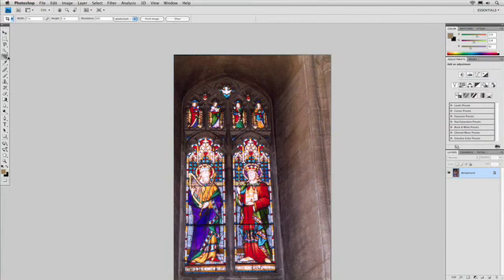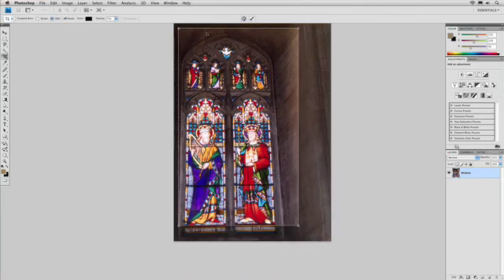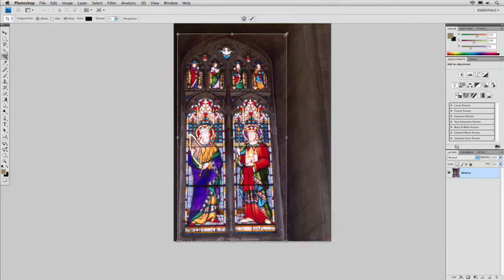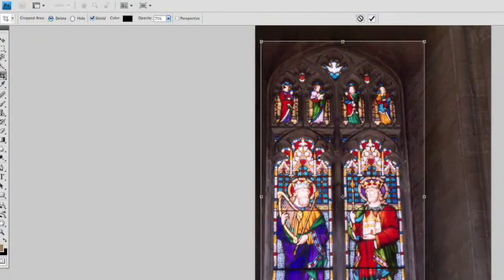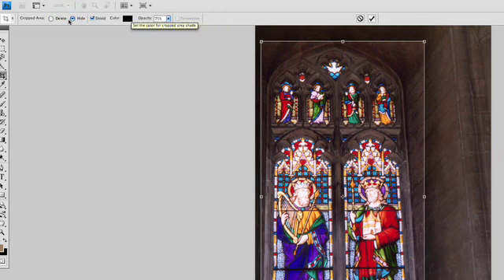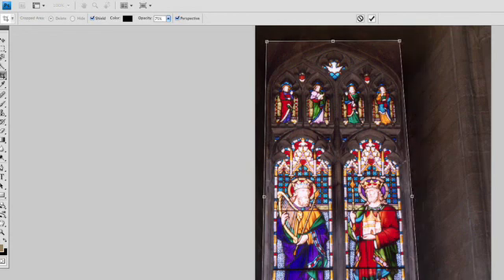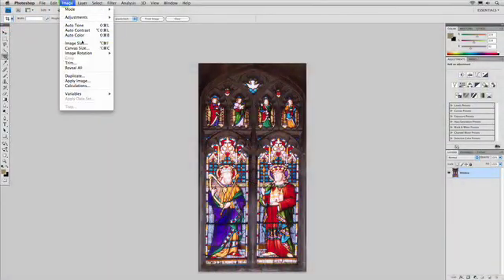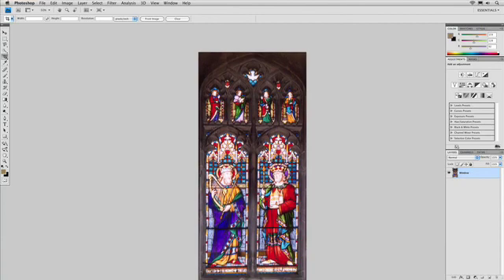138 Understanding Adobe Photoshop - Perspective Cropping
Instructor Richard Harrington shows you how to remove distortion from an image in Photoshop CS4 with a perspective crop.  Distributed by Tubemogul.